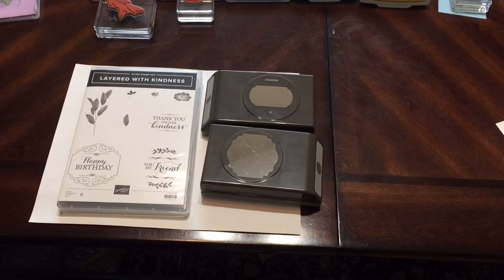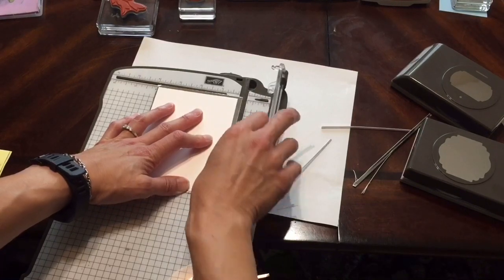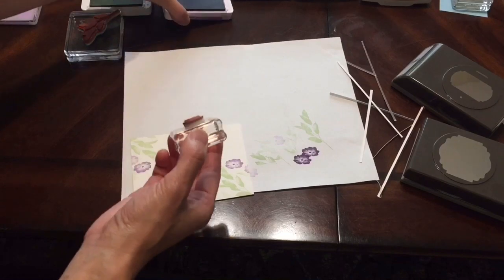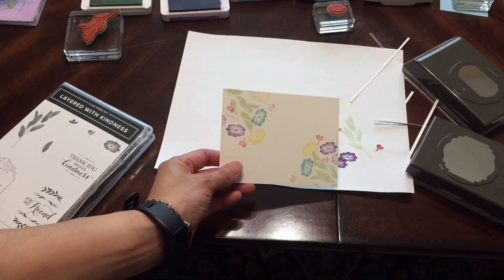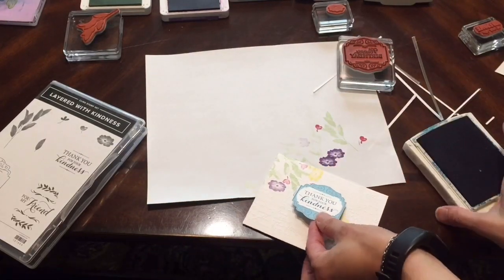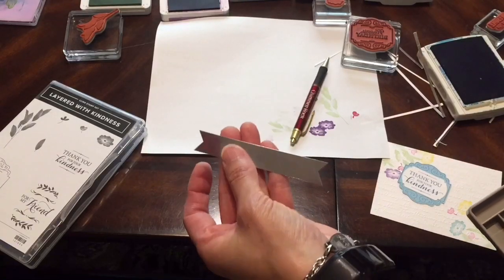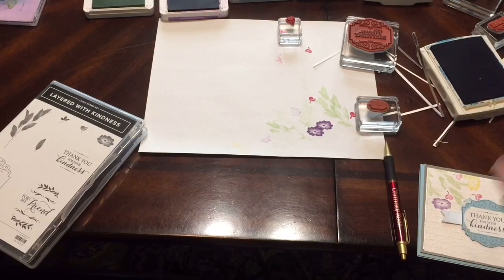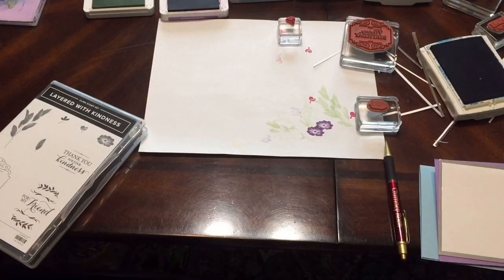Stampin’ Up! Layered with Kindness - Retiring products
Create a quick elegant card with these great coordinating stamps and punches.

Stamps: Layered with Kindness 151655, (optional: Itty Bity Birthdays 148618, Well Said 148796)
Punches:  Label Me Lovely 151296 ,  Label Me Fancy 151297, Triple Banner 138292
Inks: Soft Seafoam, Gorgeous Grape, Melon Mambo, Daffodil Delight, Pacific Point
Accessories: Scripty 3D Embossing  Folder 149634, Noble Peacock Rhinestones 149494
                         Silver Foil Edged Cards and Envelopes 147900